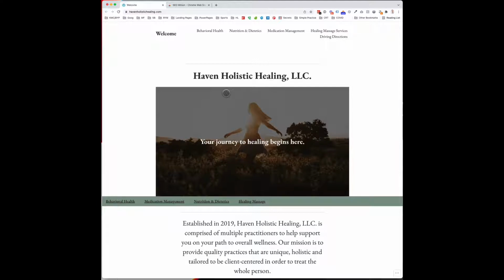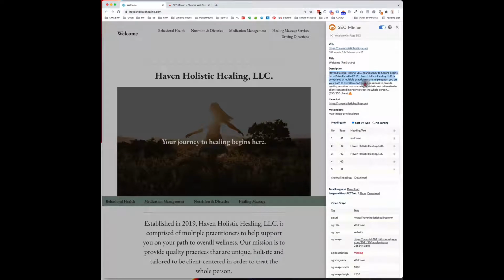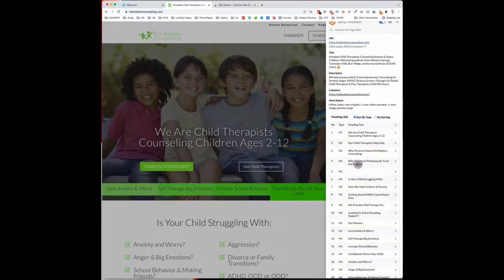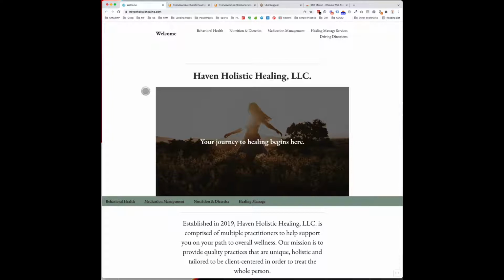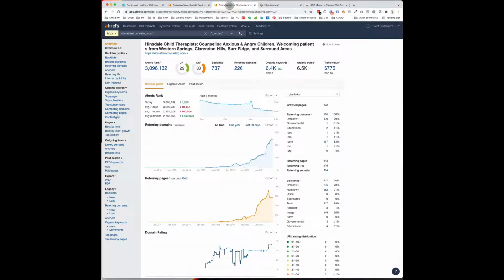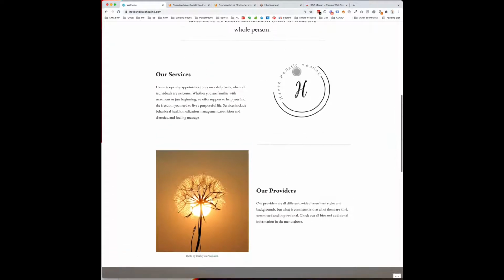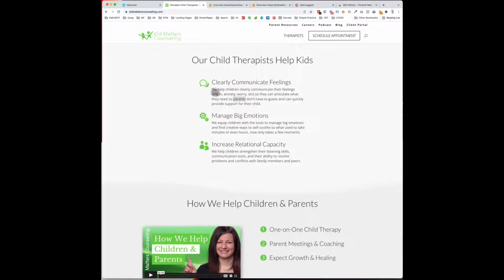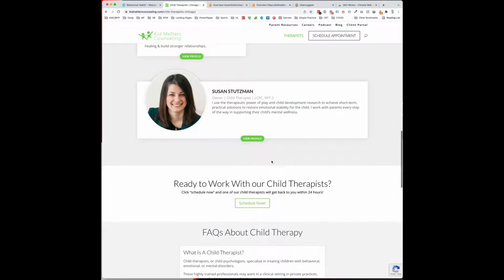3 Reasons Why Your Practice Website Isn't Showing Up On Google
If you want to stand out from the competition and attract your ideal client, your practice’s website has to show up on Google when your ideal client searches for your services.

Google is the world’s most popular matchmaker, and if your practice website isn’t showing up on Google it’s most likely not optimized for Google to understand your website.

In this video, I tackle the 3 reasons why your practice website isn't showing up on Google.